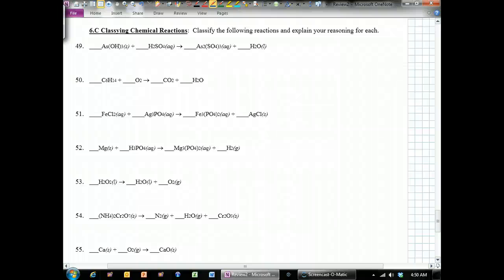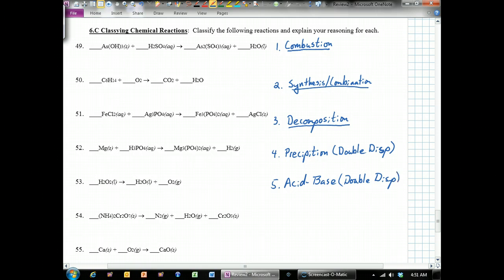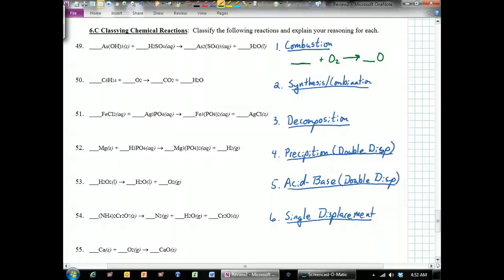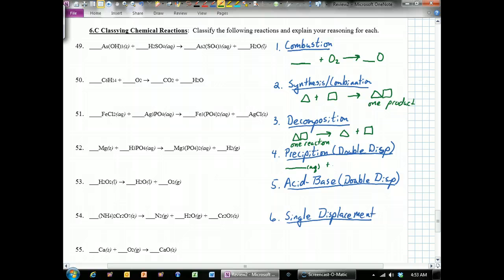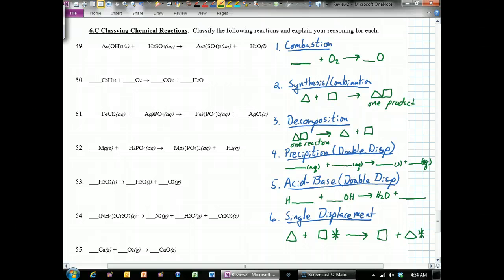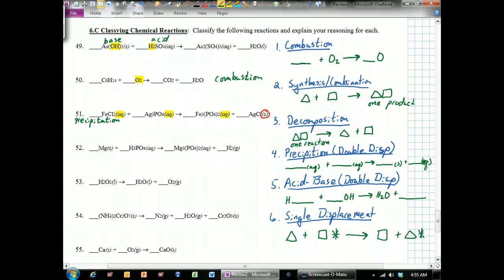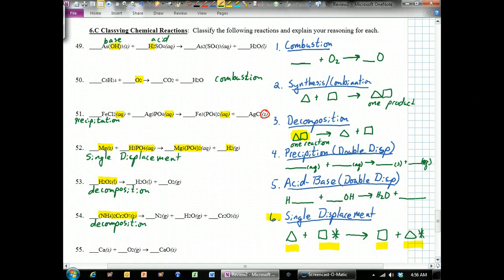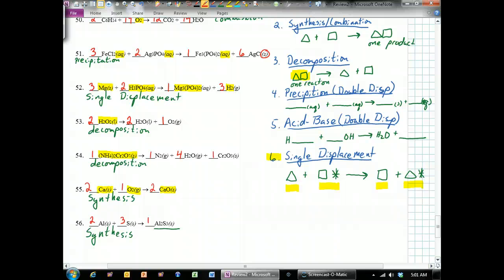Review- Questions #49-55 Classifying Chemical Reactions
Semester Chemistry Review for Centralia High School Students (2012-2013).  Questions 47-56 Classifying Chemical Reactions.